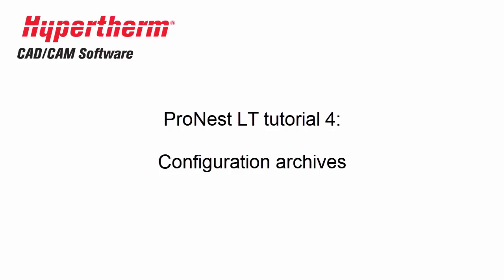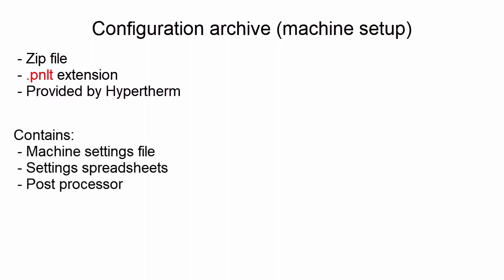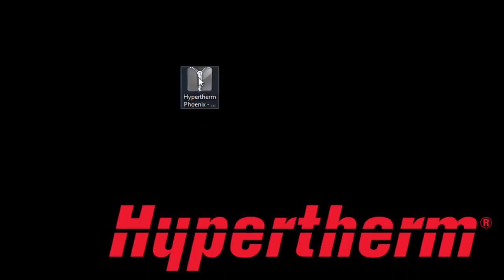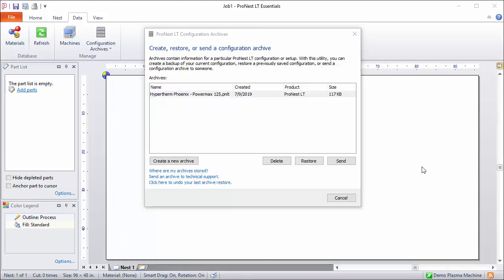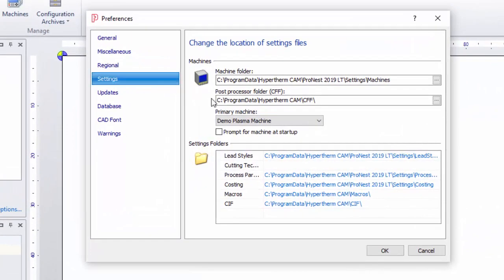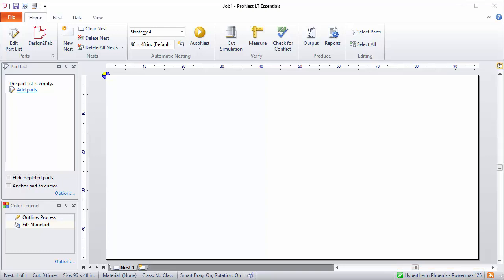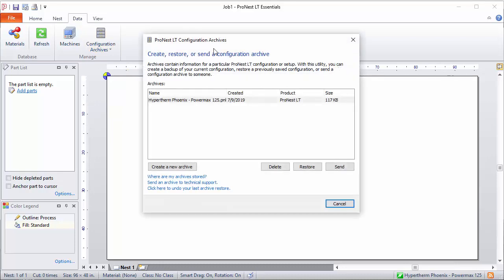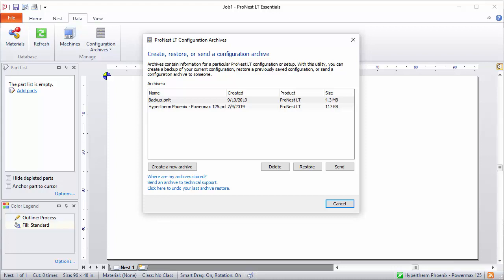PRO NEST: Tutorial 4, Configuration archives